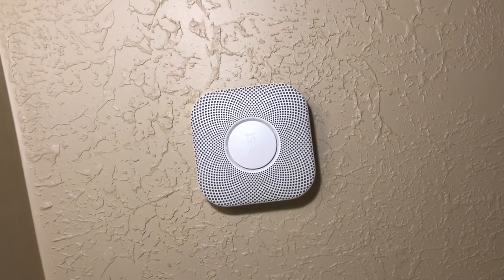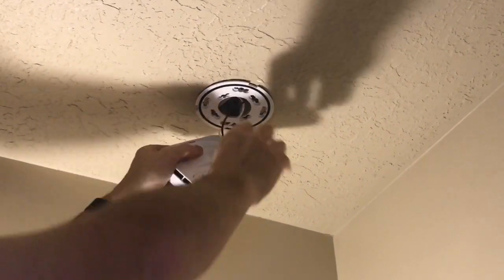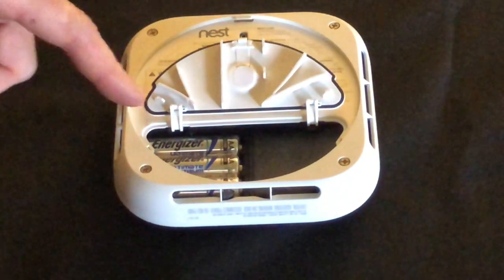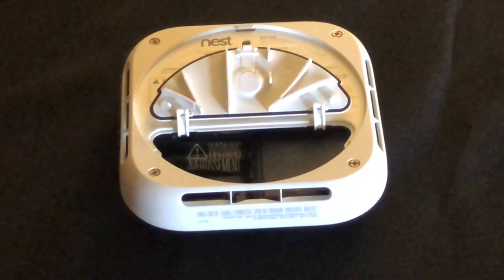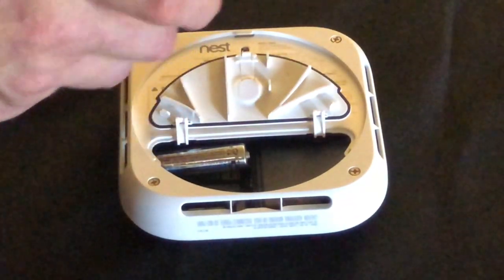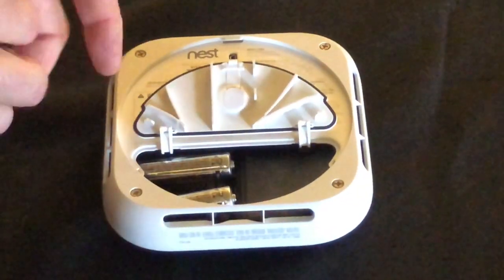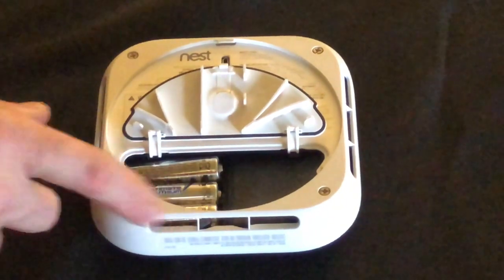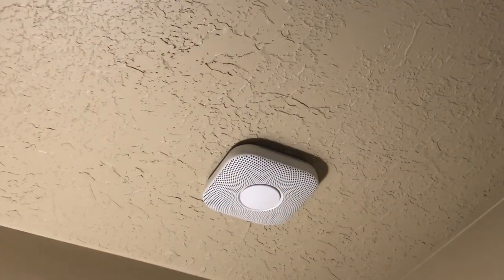How To Change Battery On A Nest Protect Gen. 2 Smoke Detector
This video will show you how to change out the battery on Nest Protect Gen. 2.  The Protect Gen. 2 smoke detector uses 3 lithium AA batteries.  The Nest Protect Gen 2 has a flip style battery cover.  This makes the battery change easy on the smoke detector.  This is and advantage over the Nest Protect first Gen.